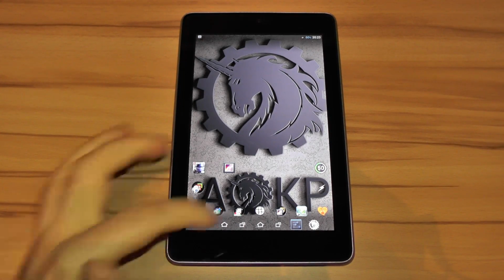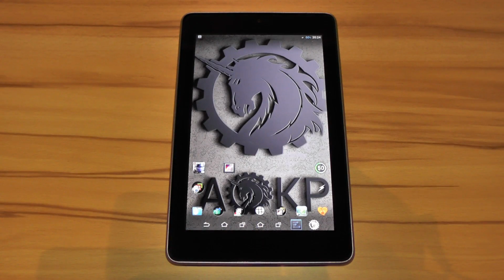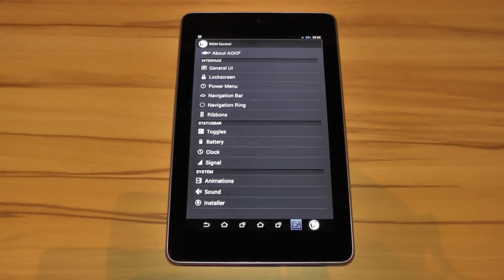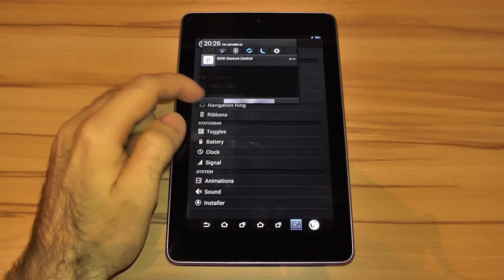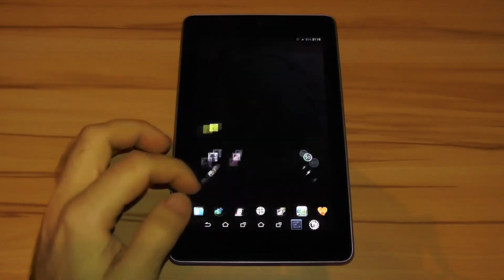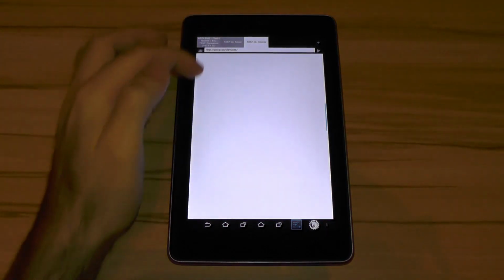AOKP custom ROM review - better than CM and PA? (Nexus 7)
This is my video review of the AOKP custom ROM (nightly of 10-18-13)
Besides Cyanogenmod and Paranoid Android it is one the 3 major branches, but how does it actually compare to them...

check my database for a detailed list of all the features